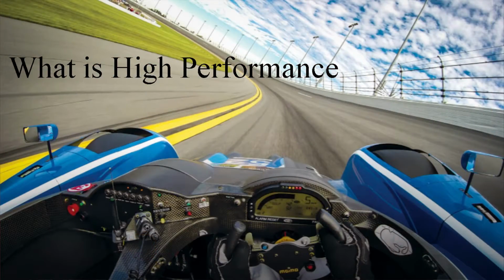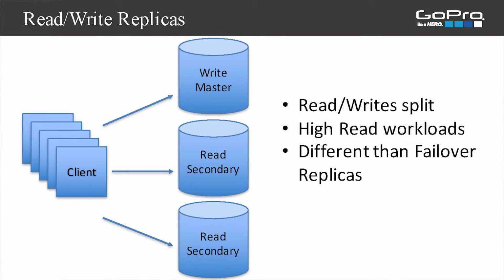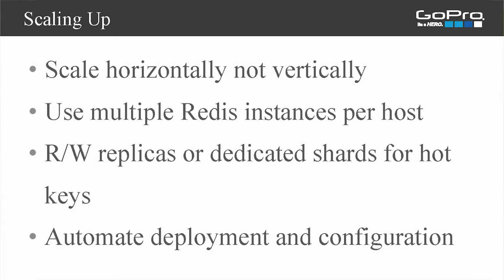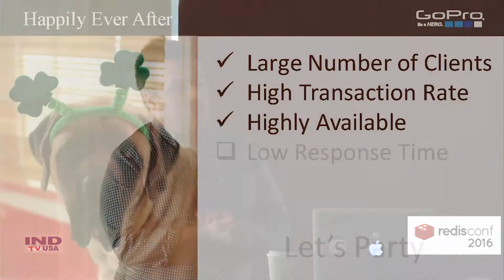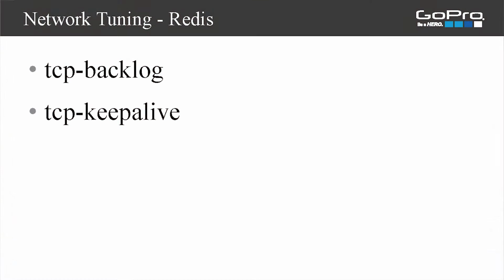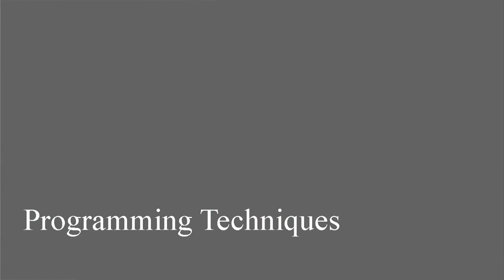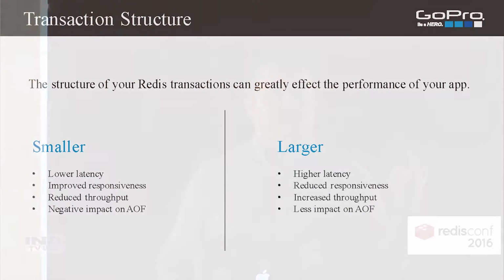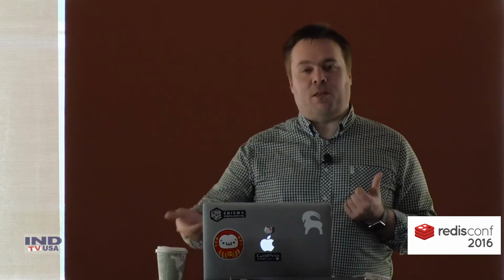High Performance Redis-- Tague Griffith, GoPro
High Performance Redis looks at a wide range of techniques - from
programming to system tuning - to deploy and maintain an extremely high performing Redis cluster. From the operational
perspective, the talk lays out multiple techniques for clustering (sharding) Redis systems and examines how the different
approaches impact performance time. The talk further examines system settings (Linux network parameters, Redis
system) and how they impact performance (both good and bad). Finally, for the developer, we look at how different ways of
structuring data actually demonstrate different performance characteristics.